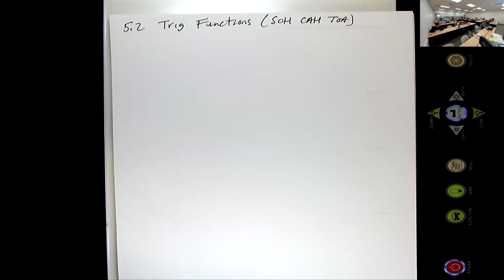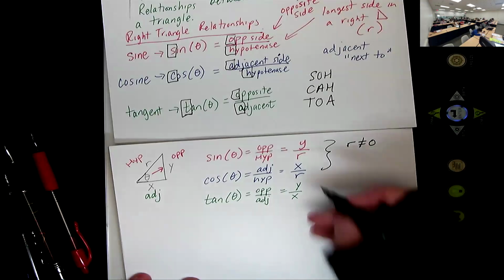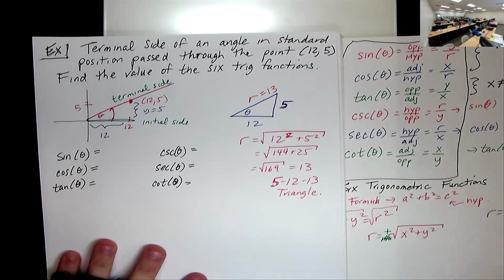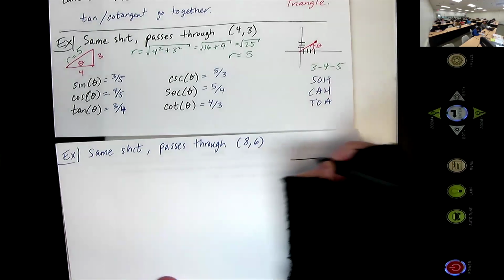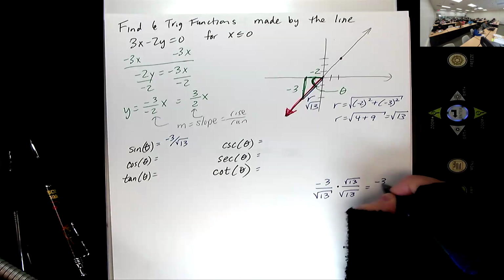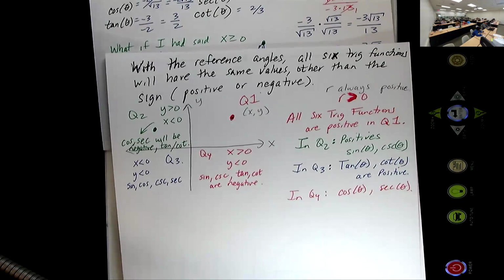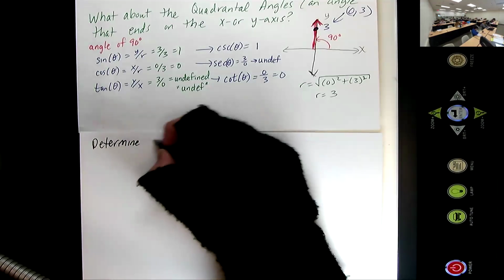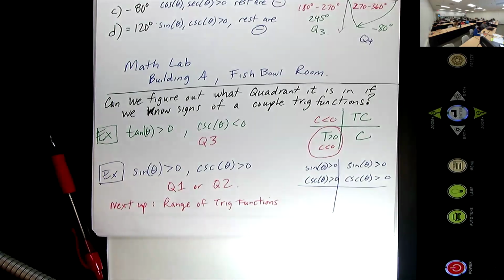Math 054 Spr 2025 5.2 Trig Functions and SOH CAH TOA